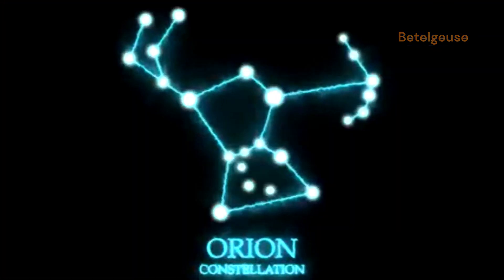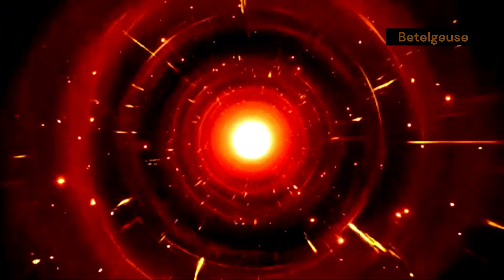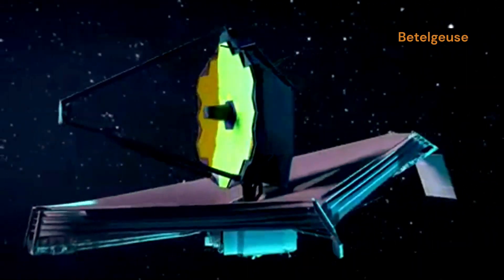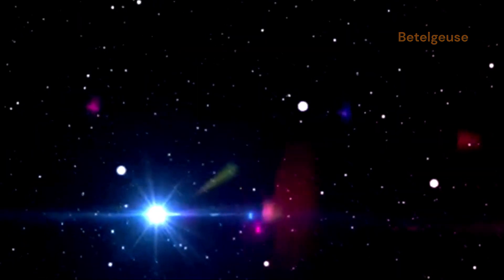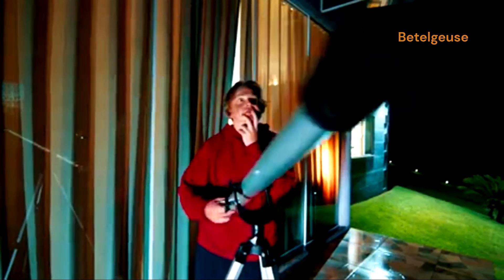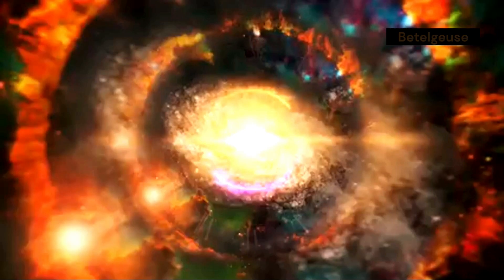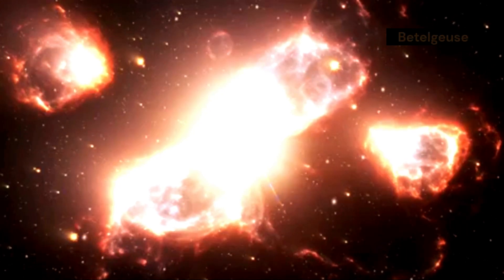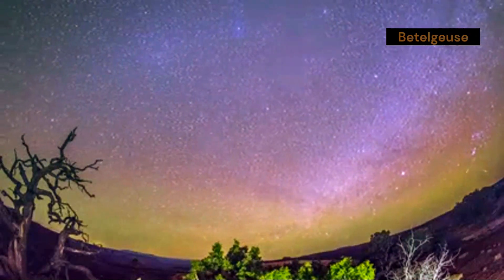James Webb Telescope Just Detected SUDDEN 250% Increase In Betelgeuse's Brightness!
James Webb Telescope Just Detected SUDDEN 250% Increase In Betelgeuse's Brightness! @drhomeoplus

Join us as we explore a stunning new finding from the James Webb Space Telescope: Betelgeuse has experienced a shocking 250% surge in brightness! This iconic red supergiant has captivated astronomers for years, especially after its puzzling dimming in recent times, which led many to speculate about a potential supernova.

In this video, we’ll dive into what this dramatic increase in luminosity means for Betelgeuse and examine the latest discoveries from the James Webb. Is this surge a sign that the star is nearing the end of its life, or could it be influenced by other cosmic phenomena? We’ll break down the newest data, gather insights from experts, and ponder the intriguing future of one of our galaxy's most enigmatic stars. Don’t miss out on this cosmic mystery!

 The newborn baby monkey fell down and screamed for its mother
7 Awesome Italian GT Cars You Forgot About!
Tejas Mk-2 | India’s Next-Gen Fighter Jet | Indian air force
So Amazing! Americans Won’t Believe These Incredible Chinese Mega Projects Exist
Top 30 Best Got Talent Magic! Illusionists! Acrobats! Amazing Worldwide Auditions 2018!
A huge Tu-16 spacecraft
Kidnapped By Bigfoot | "They Forced Me To Do The Unthinkable..."
The Trillionaire Life Of The Yakuza TOP Mafia Boss
A Nymphomaniac Makes lOVE With All The Men Until She Is Found Beaten
US Tests New F15EX Fighter Jet To Dominate In The Sky
What Japan Did on the Moon Is Game-Changing
The Bird That Outsmarts Them All!
How do QR codes work? (I built one myself to find out)

jwst
proxima b
life beyond
asteroid 2024
live asteroid
space documentary
documentaries 2024
universe documentary
prince harry
documentary space
james webb telescope
telescope
universe documentary 2024
french guiana
james web
asteroid
asteroid live
cdid live
earth documentary
universe
asteroid passing earth today live 2024
betelgeuse
vvw
webb telescope
rivian
rivian stock

Images:
Some Image credit by iStock